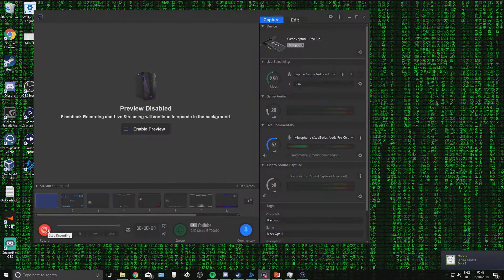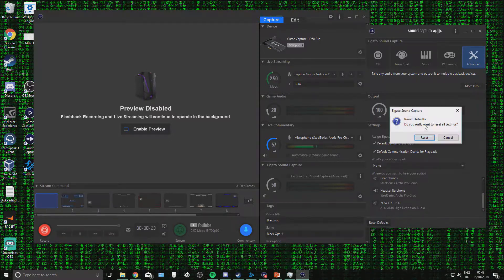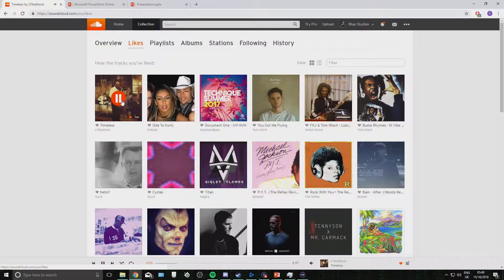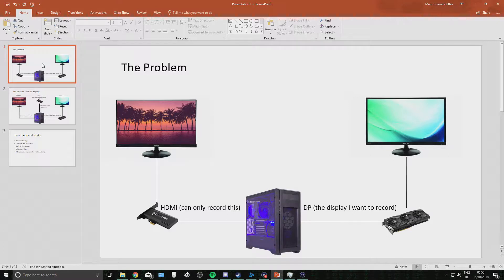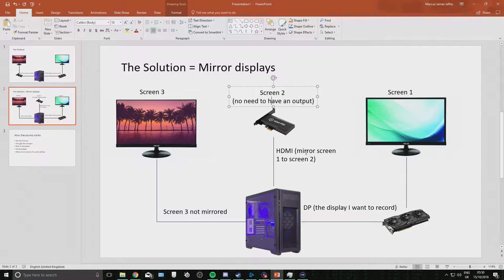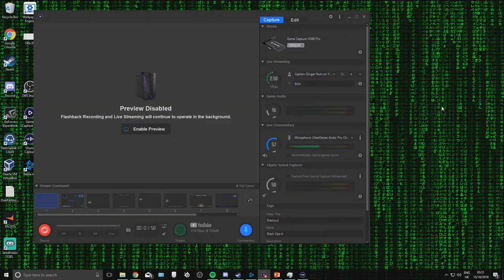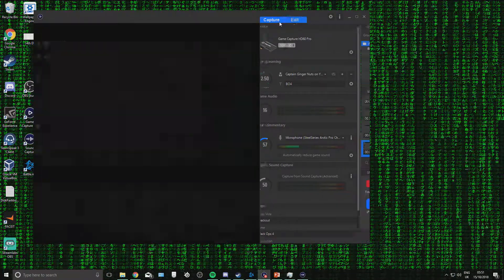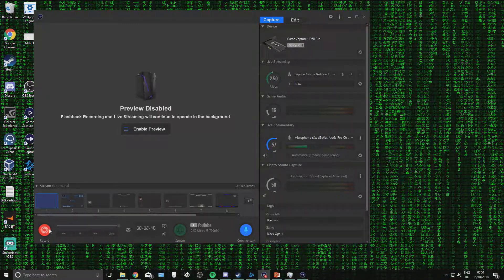Elgato HD60 Pro Audio and recording problems FIXED!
I have been annoyed by how much has gone wrong with my software. so many people use it and there has been no tutorial i have found helpful for finding the solution. Hopefully this will help some of you out there.